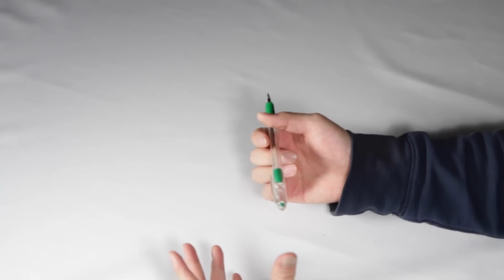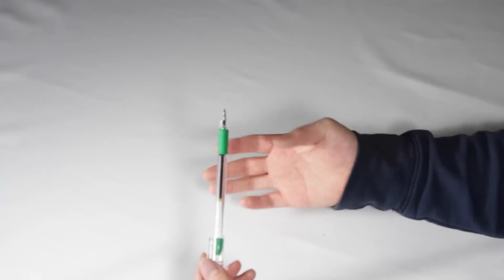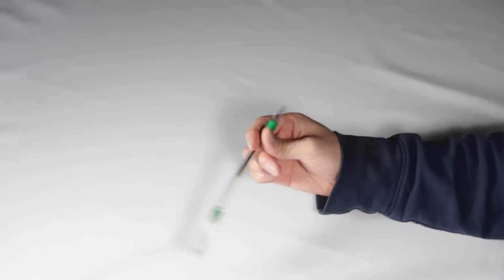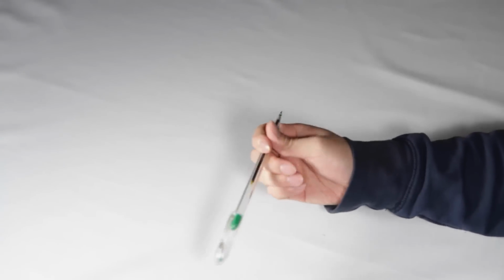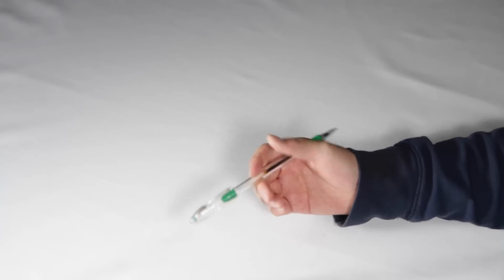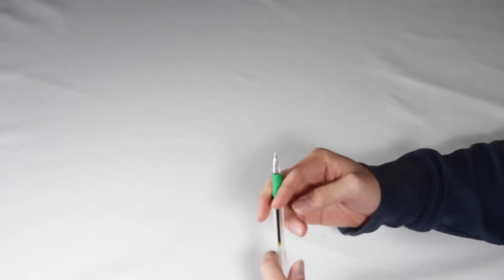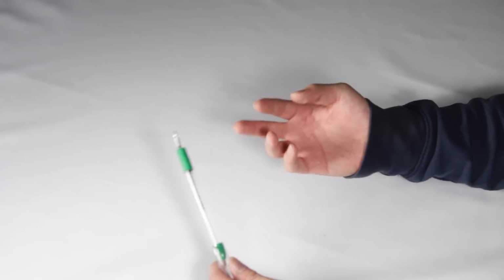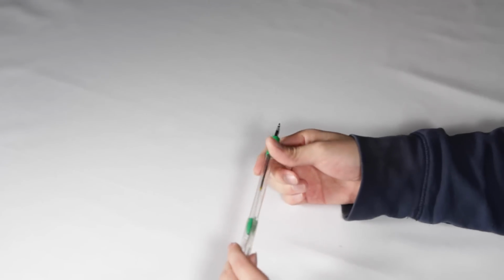[REMASTERED] Korean Backaround / Bak Tutorial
Remastered version of my Korean Backaround / Bak tutorial.